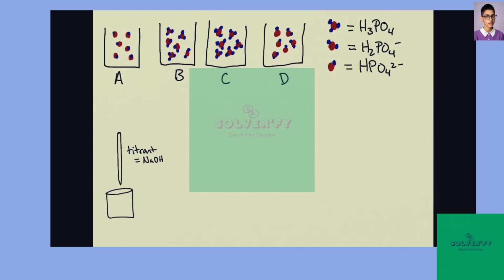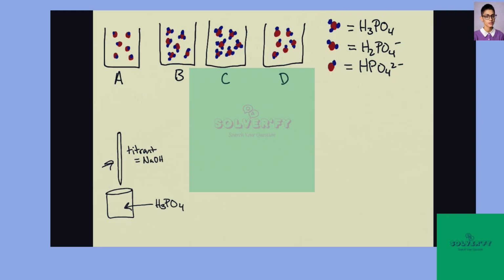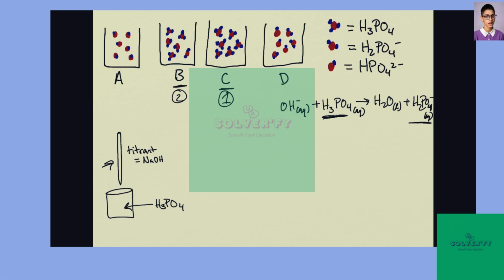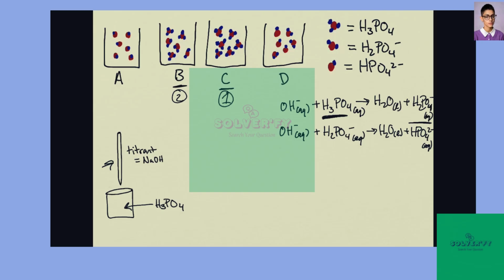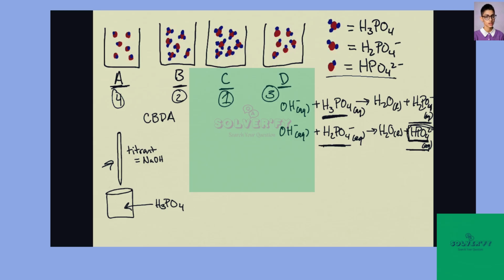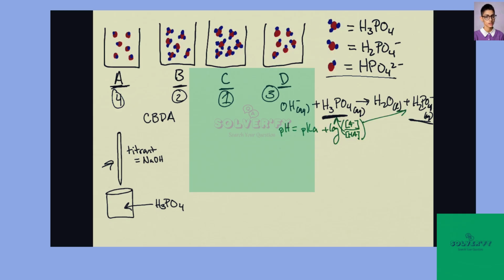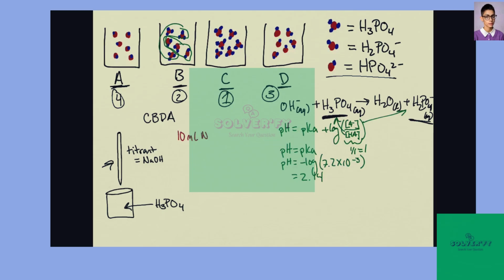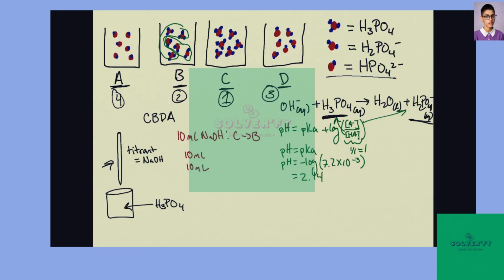[Chemistry] The scenes below depict the relative concentrations of and during a titration with a